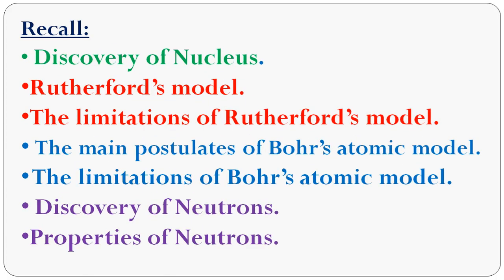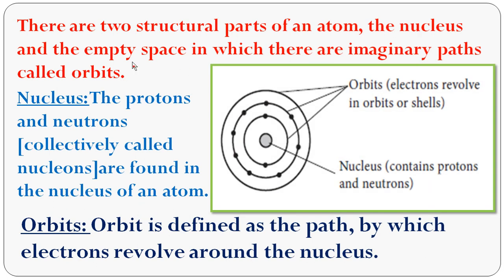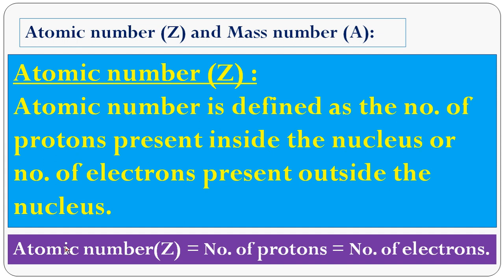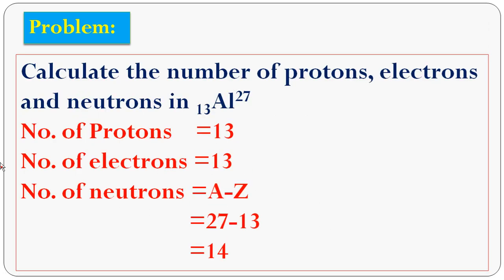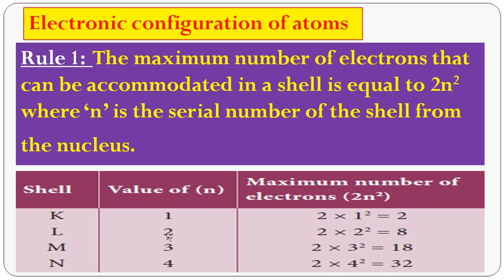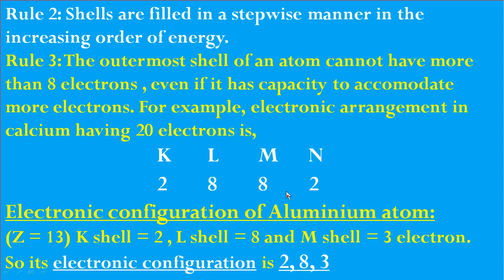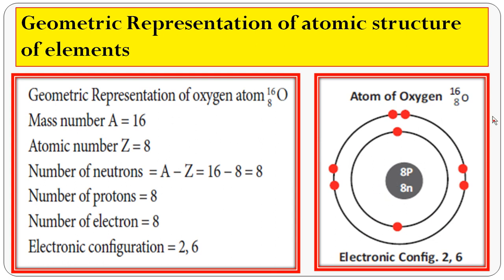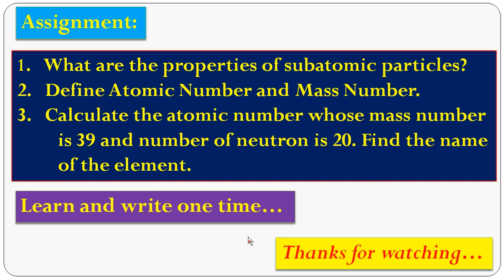9th Chemistry Unit-11 Atomic Structure Part-2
Topics:

*Characteristics of Fundamental particles

*Atomic number and Mass number

*Electronic configuration of atoms

*Geometric representation of atomic structure of elements